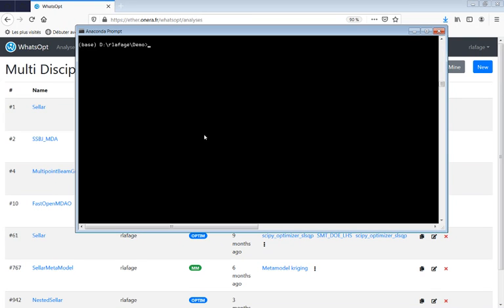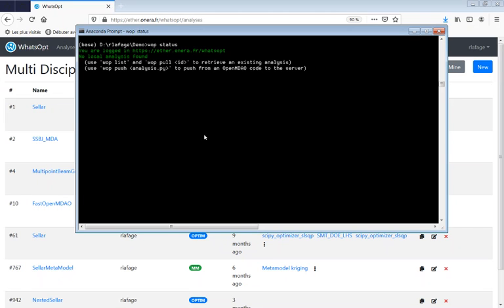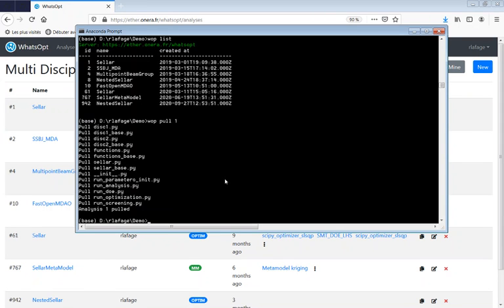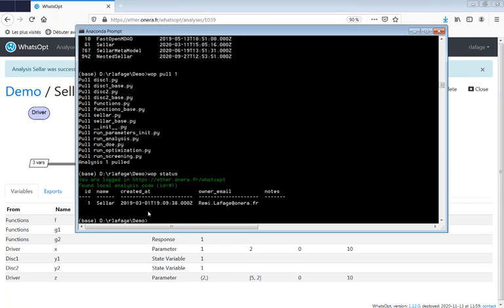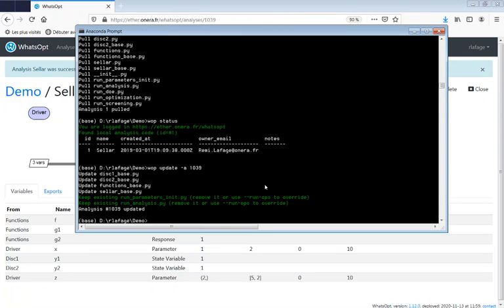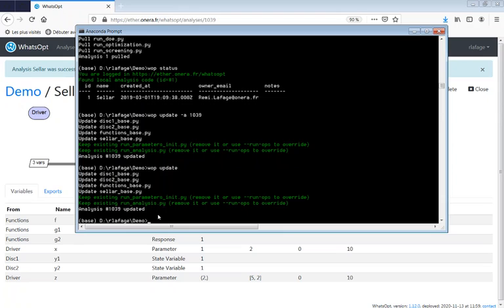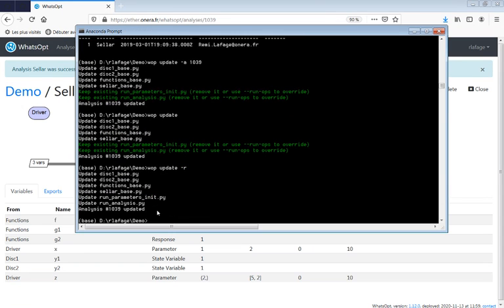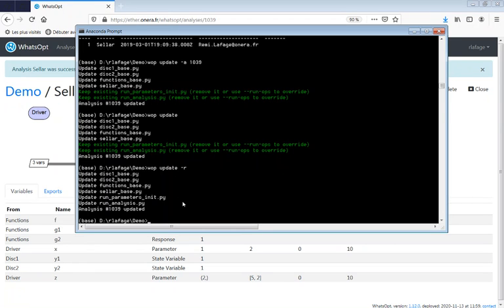13 WhatsOpt wop command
In this video, we look at a common use case: working with an analysis copy while using the wop command line.